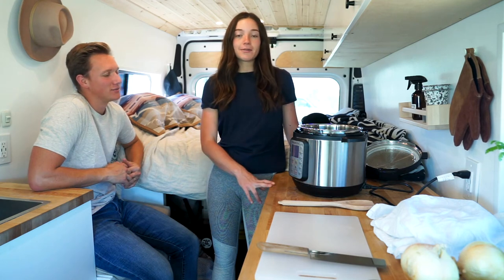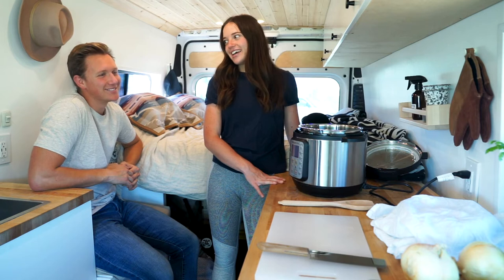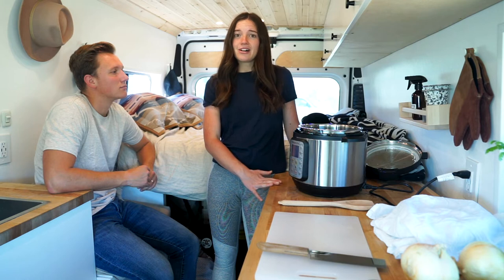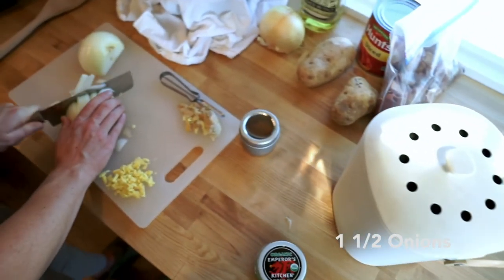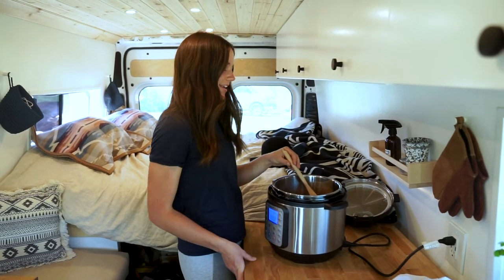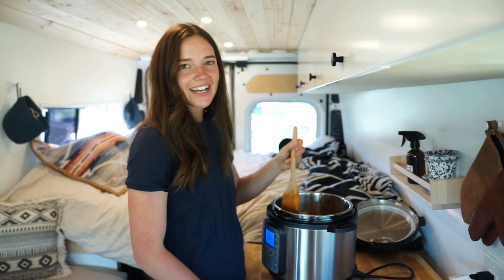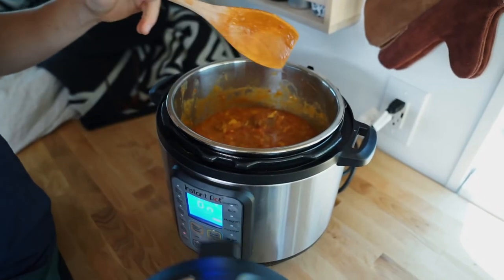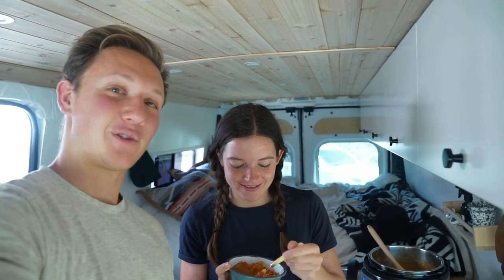How Couple Cooks Living In A Van Full-Time | Kalem & Greta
We moved into our self-converted RAM Promoter 2500 van last month and have been living, sleeping and eating full-time on the road! In this video we give you a look into what goes into making a meal in our van. We share with you a go-to recipe for goat curry (Greta works at a goat ranch), but also a little about what it's like cooking and eating all our meals on the road.

Our Van Kitchen:
Instant Pot
Favorite Knives
Favorite Can Opener (THE BEST)
Camp Stove

2 tablespoons oil of choice
2 pounds bone-in goat (or lamb) pieces (shoulder or leg)
2 onions, diced
1 ½ inch knob fresh ginger, minced
3 cloves garlic, minced
4 whole cloves
4 cardamom pods
1 bay leaf
1 tablespoon coriander powder
2 teaspoons salt, adjust to taste
1 teaspoon ground cumin
1 teaspoon garam masala
1 teaspoon paprika
1 teaspoon turmeric
¼ – ½ teaspoon cayenne, adjust to taste
2 (14 ounce) cans organic diced tomatoes
½ cup water
½ pound potatoes (leave whole), optional

Press the sauté button on the Instant Pot, and add the oil and goat meat to the pot. Once the outside of the meat begins to brown, add the onion, garlic, ginger and spices. Stir-fry for 2-3 minutes.

Pour in the diced tomatoes, water and potatoes if using.
Secure the lid, close the pressure valve and cook for 45 minutes at high pressure.

Allow the pressure to release naturally.

If you’d like for the dish to have a thicker consistency, press the sauté button to reduce or boil off extra liquid.